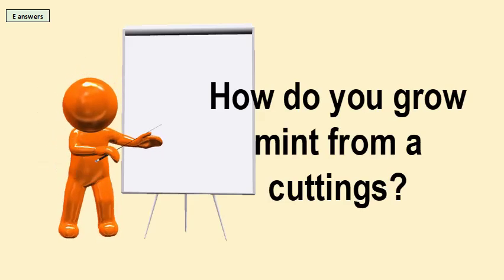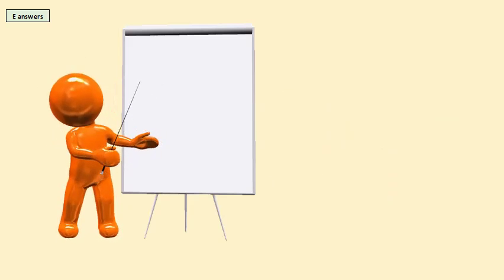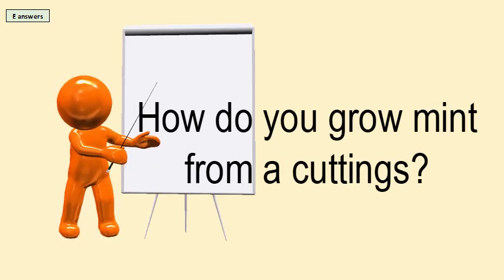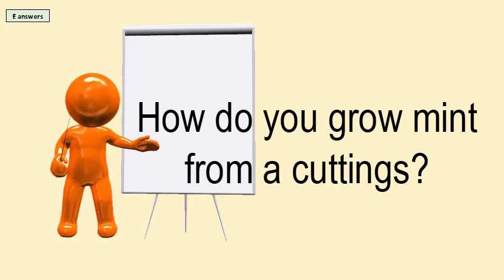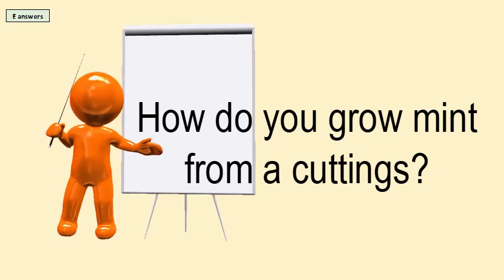How Do You Grow Mint From A Cuttings?